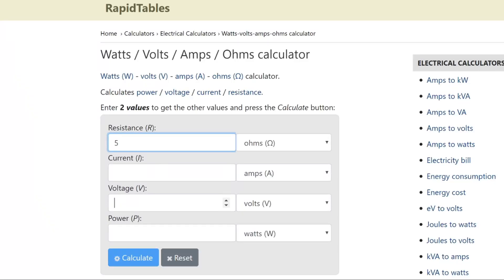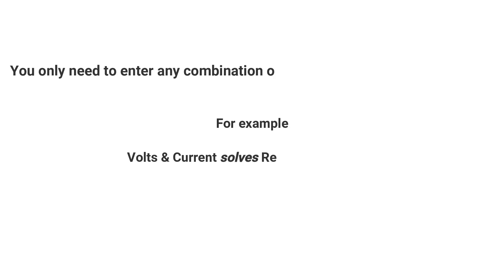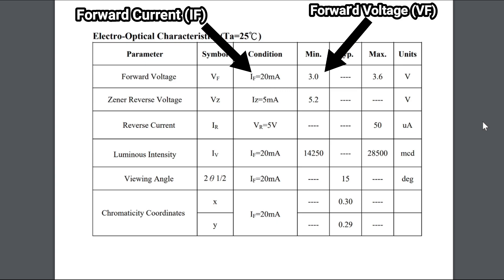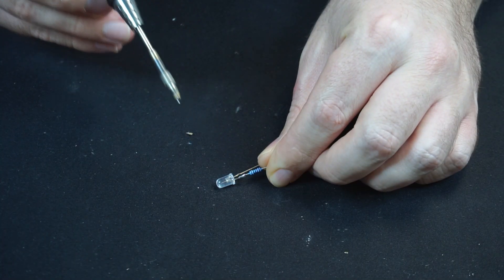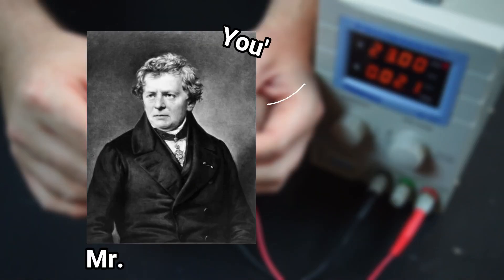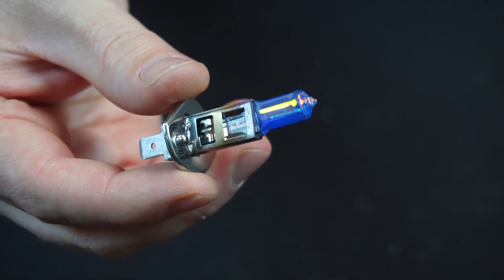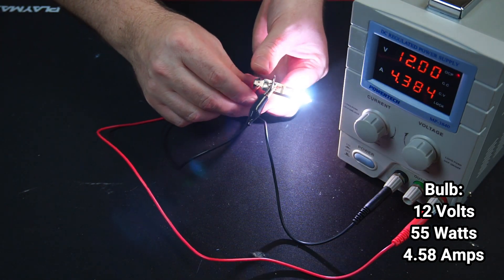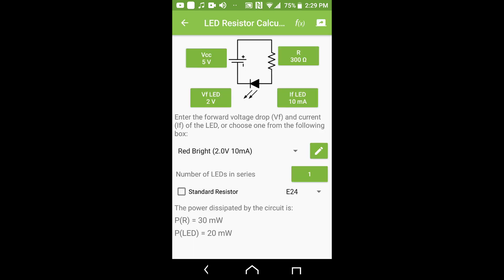If you don't know Ohms Law, then you are missing out! ll What is Ohms Law?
Ohms Law is an incredible tool for anyone doing anything with electronics. This video covers the basics to get you started.

- Schematix -